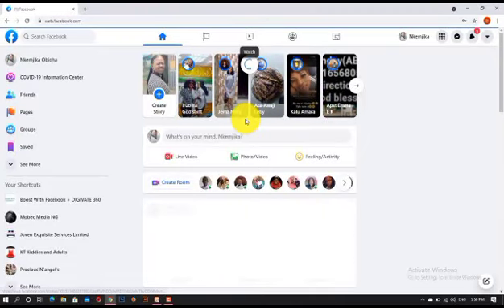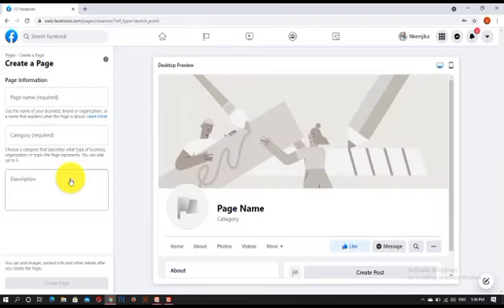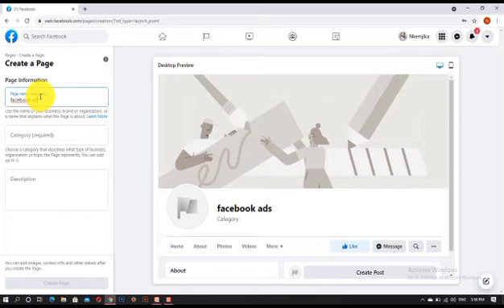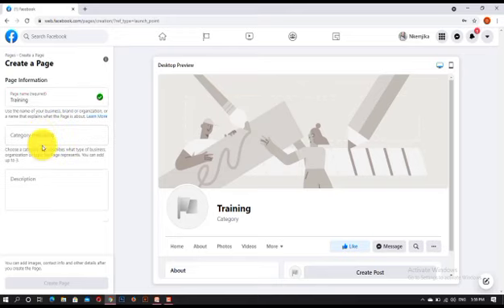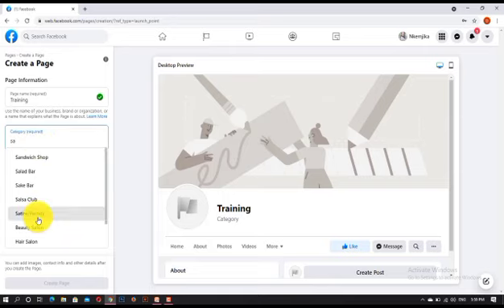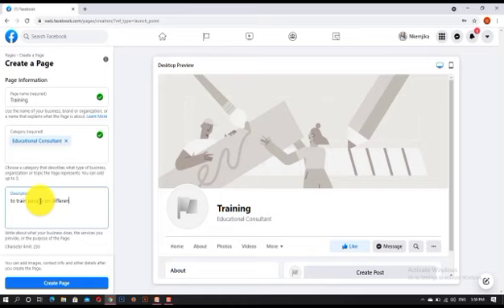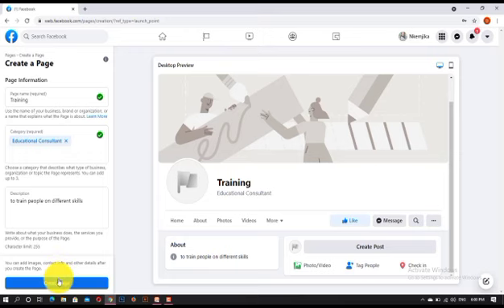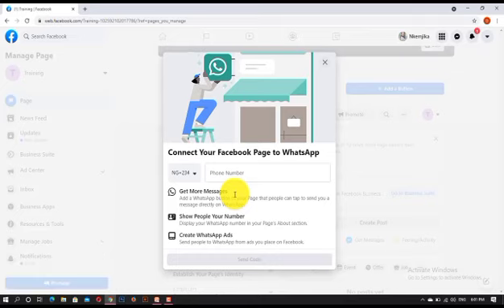Learn How to Create and Edit a Facebook Page Step-by-Step (2025 Updated Guide!)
🚀 Want to grow your online presence or start your business on Facebook? In this video, you'll learn how to create a Facebook Page from scratch and edit your page settings to suit your goals — whether it's for a personal brand, business, or community.

✅ What you'll learn:
00:00 - Introduction
00:45 - How to create a Facebook Page (2025 version)
03:20 - Setting up your page profile & cover photo
05:10 - Adding contact info, website, and more
07:00 - How to edit Facebook Page settings
08:30 - Page optimization tips for visibility

🔧 No experience needed — perfect for beginners! This is your Facebook Page tutorial for 2025 to help you grow your brand and connect with your audience.